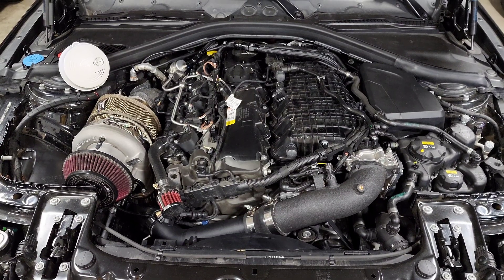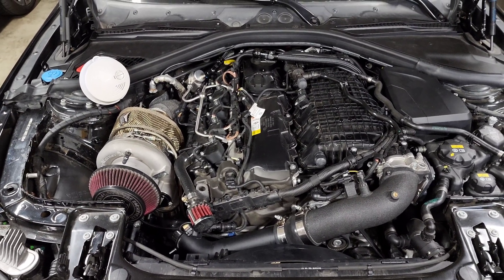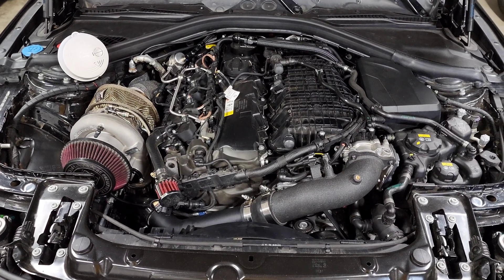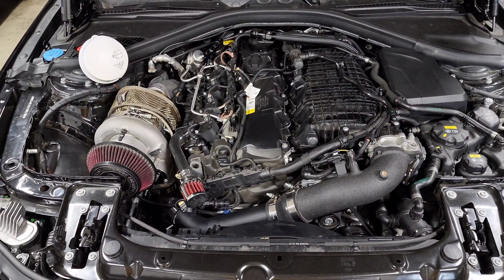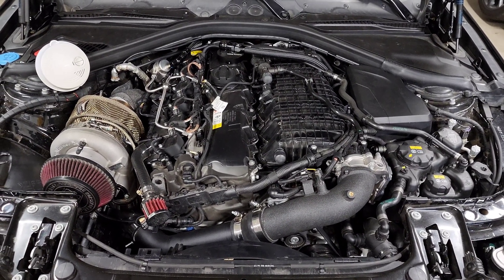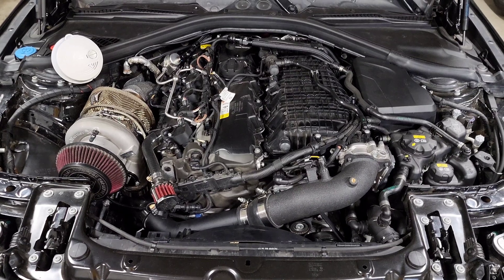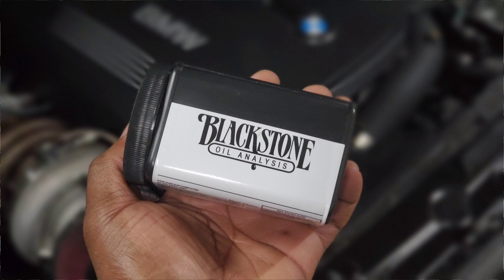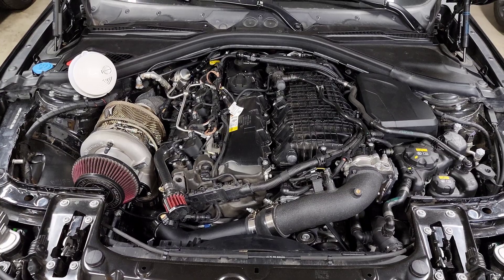Watch this before you run E85 on your B58!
Recommendations on what you should pay attention to when running E85